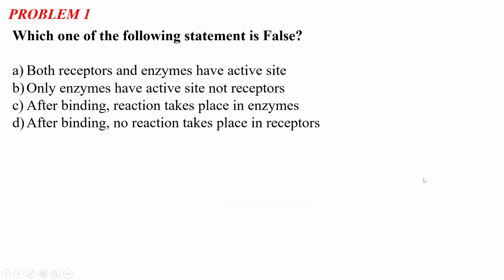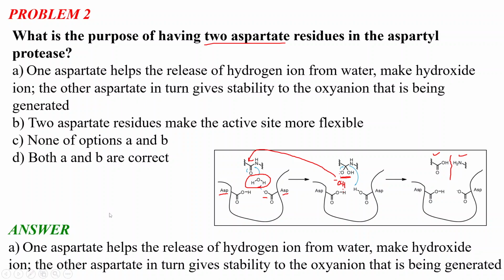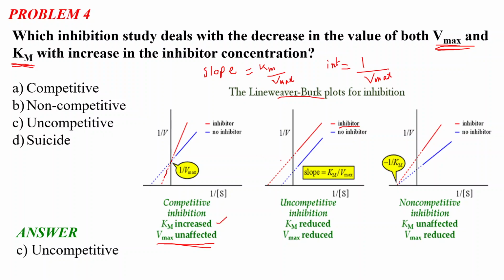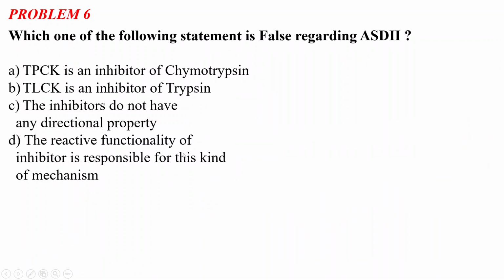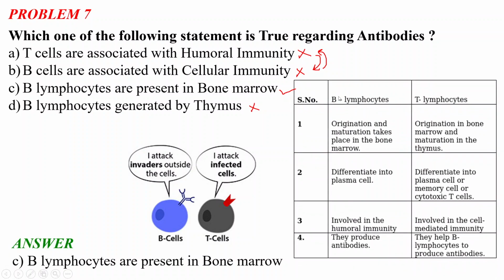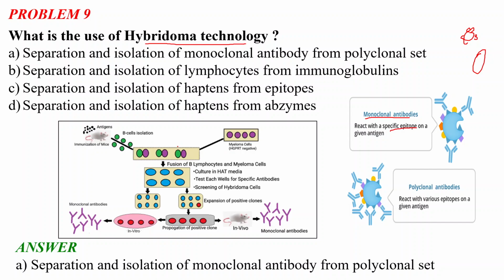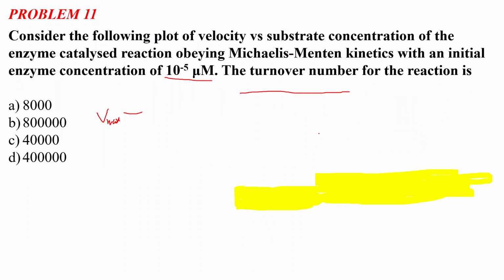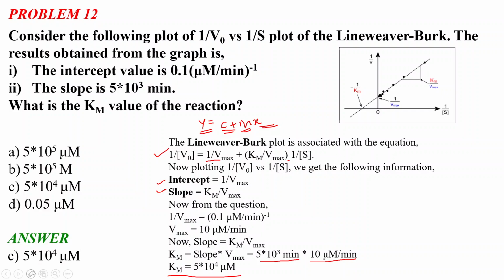Week 4 problem solving session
This is the week 4 live problem solving session of the NPTEL course of Organic Chemistry in Biology and Drug Development